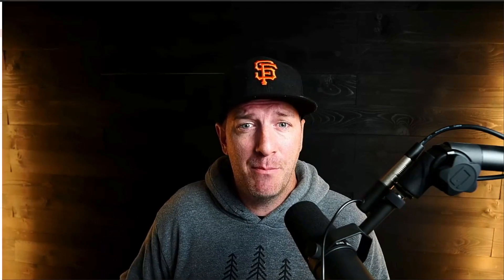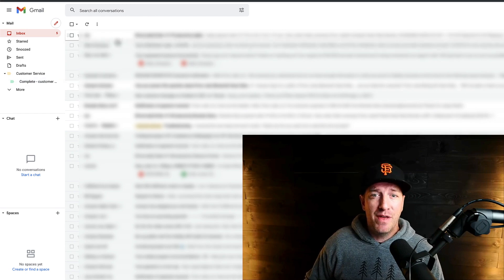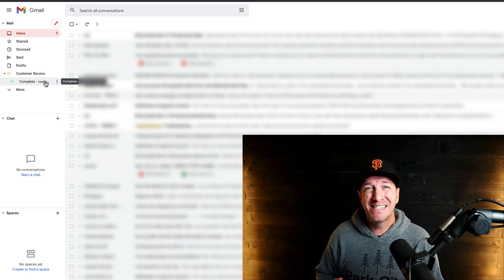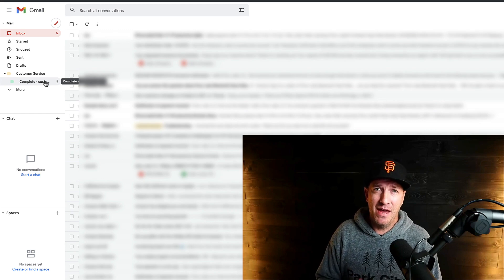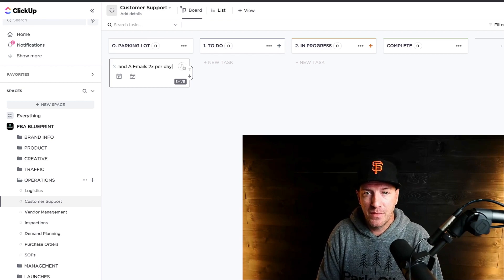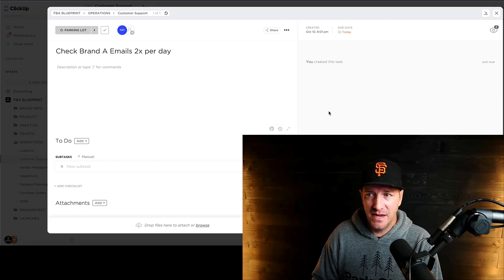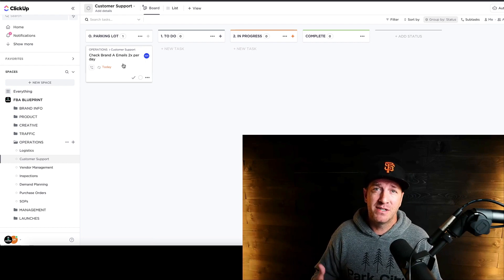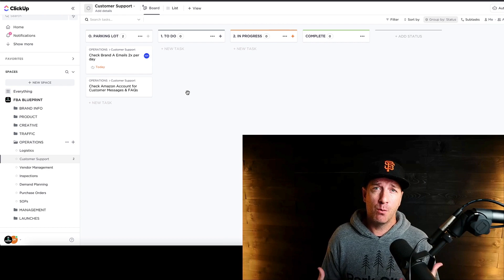6 5 1 Email and Ticket management